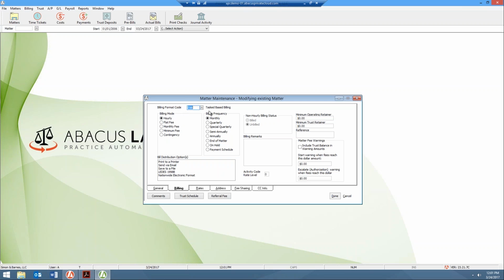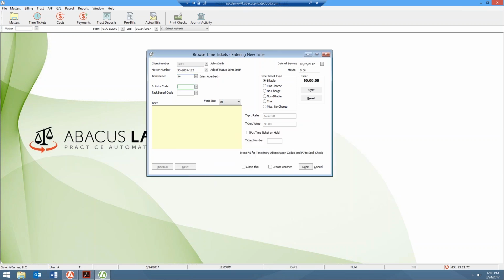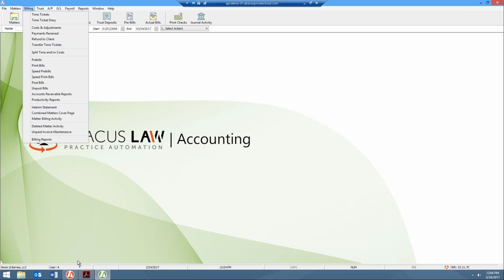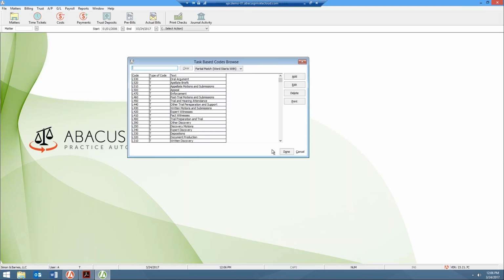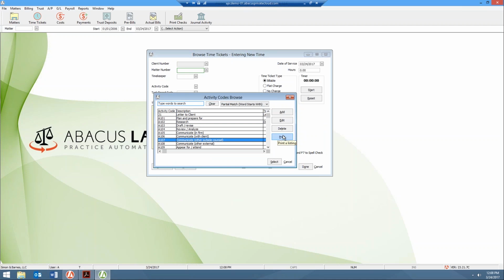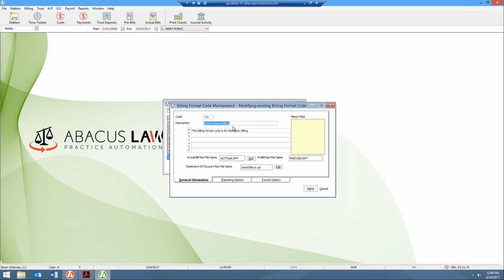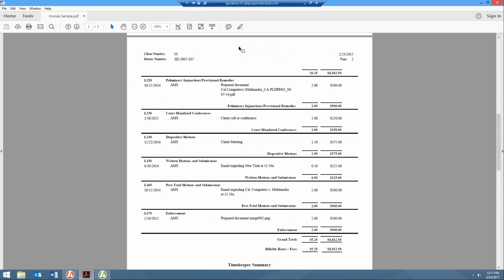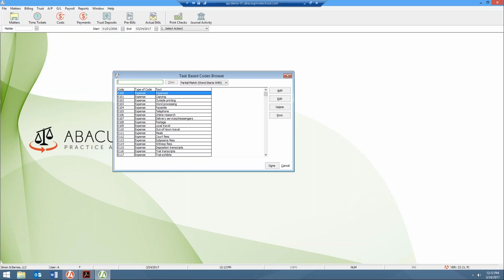Free Training Friday Abacus Accounting Tasked Based Business Codes 3 24 17